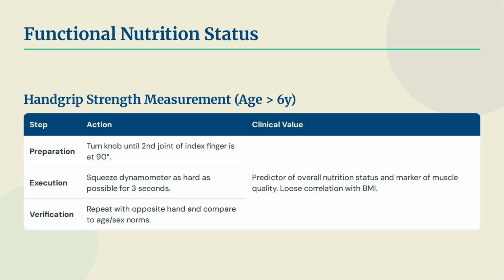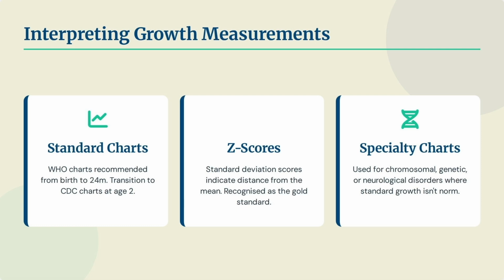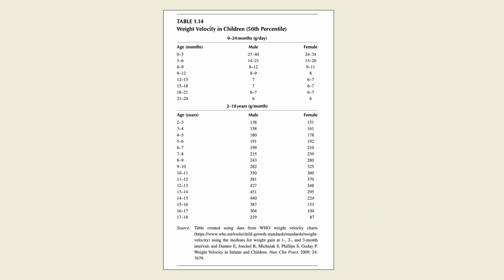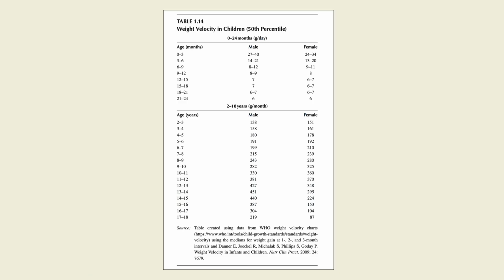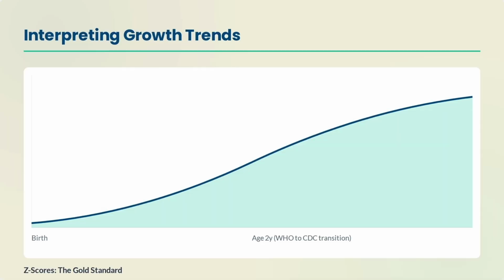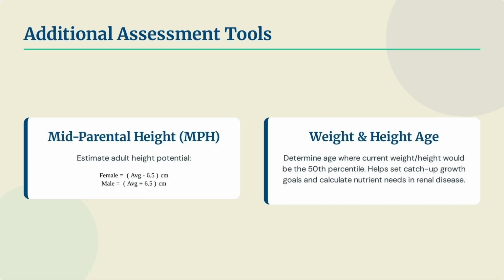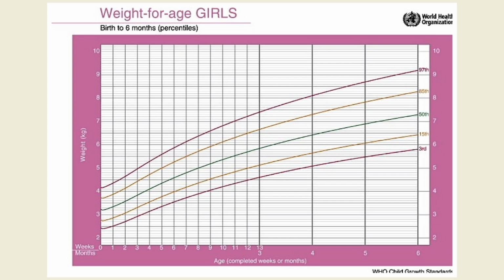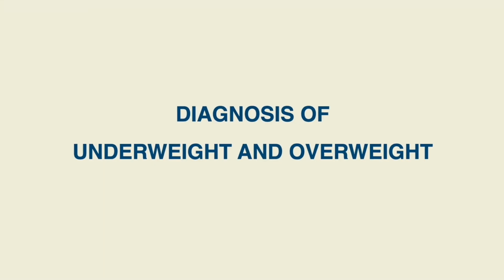Pediatric Growth Assessment - Part 2 (Chapter 1)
Praveen S. Goday Cassandra L. S. Walia